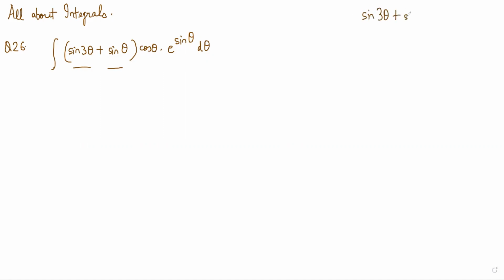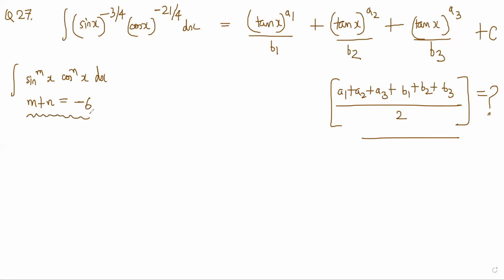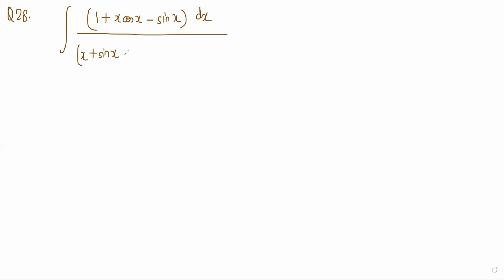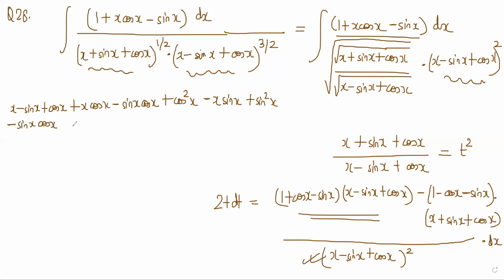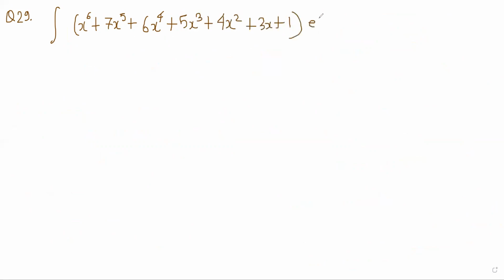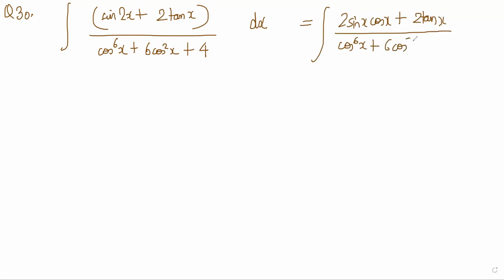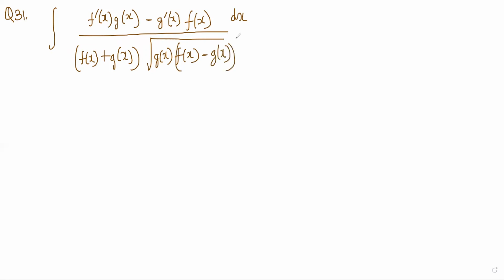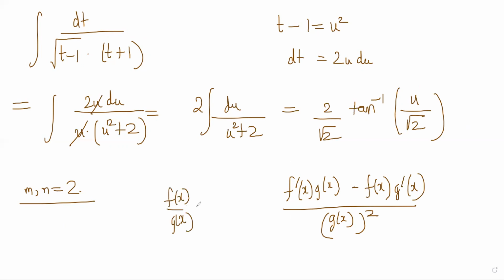Integrals 5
1. Algebra for Math Contests

2. Number Theory for Olympiads